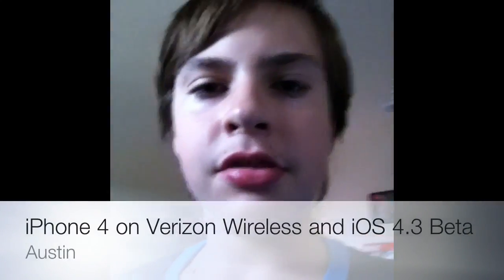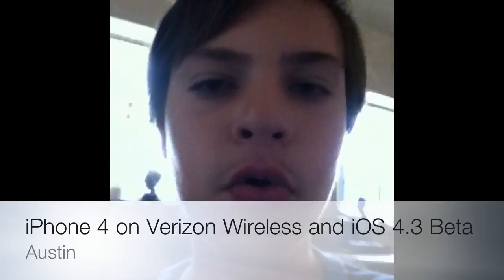NEW iPhone 4 for Verizon and iOS 4.3 Beta News Update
tsia